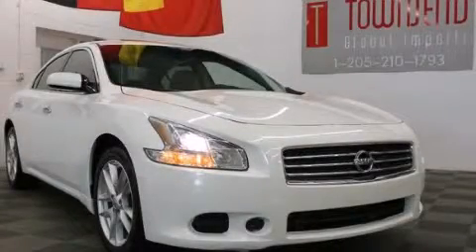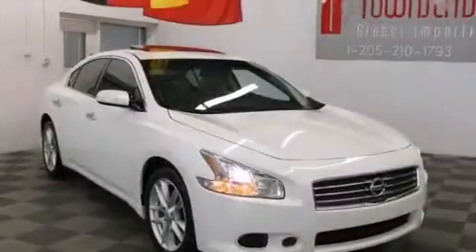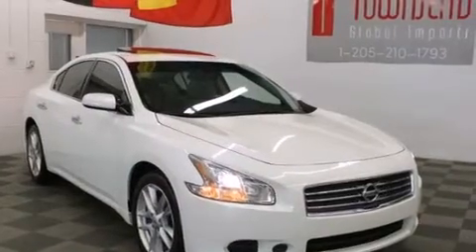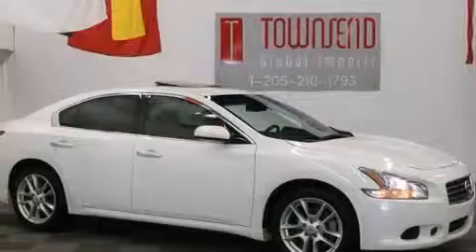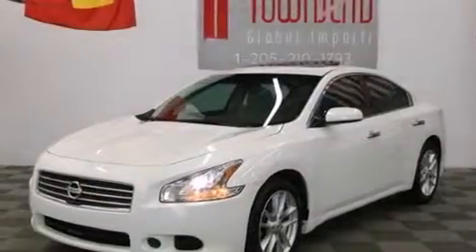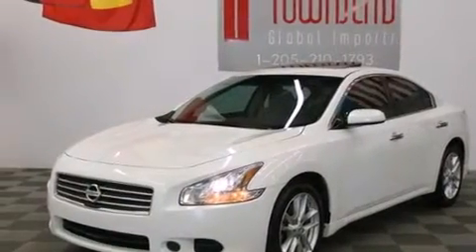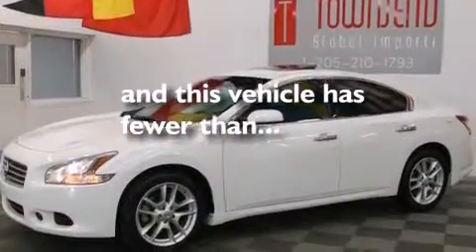2011 Nissan Maxima Birmingham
Year : 2011
 Make : Nissan
 Model : Maxima
 Engine : 3.5L DOHC 24-Valve SMPI V6 Engine
 Trans . : Automatic
 Exterior : Unspecified
 Miles : 52,737
 Interior : Unspecified
 Stock : L3596

 Used 2011 Nissan Maxima Tuscaloosa AL